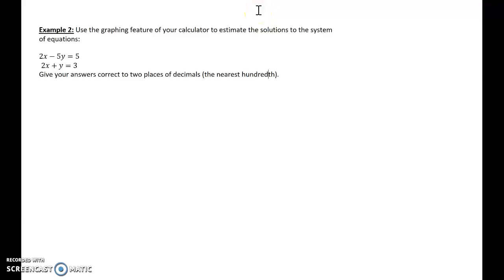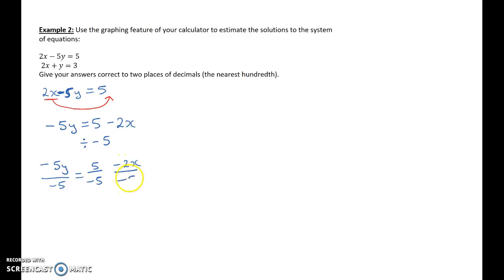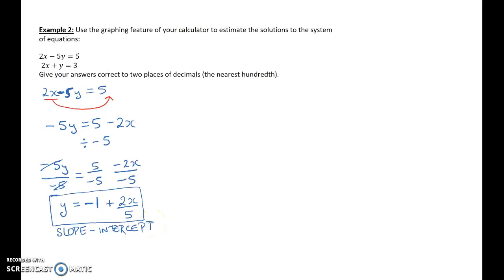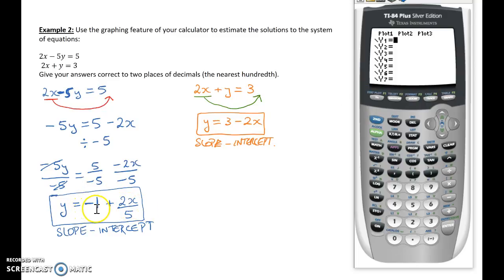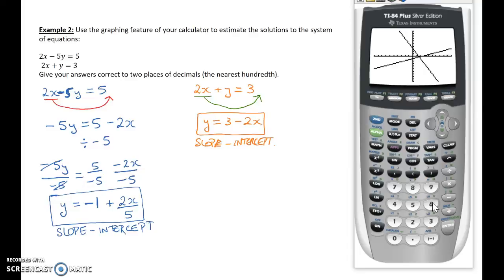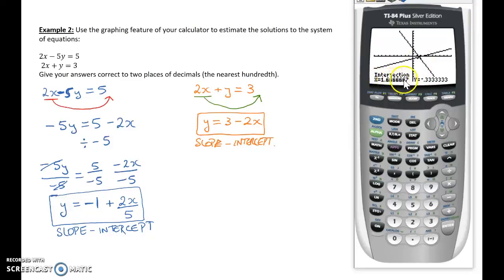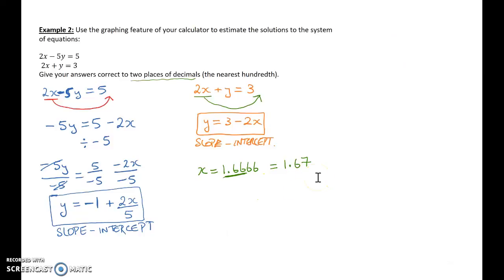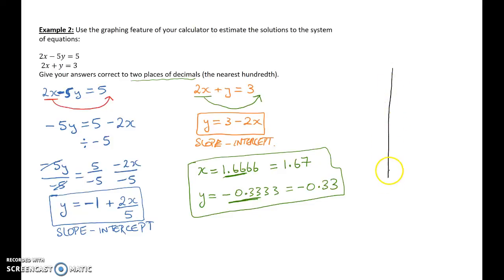Solving Systems of Equations by Graphing on a Calculator